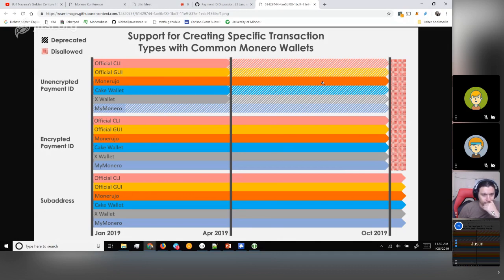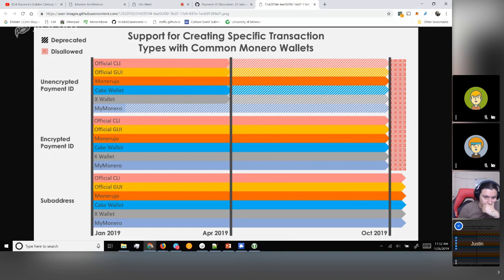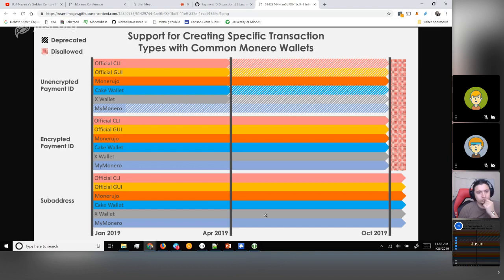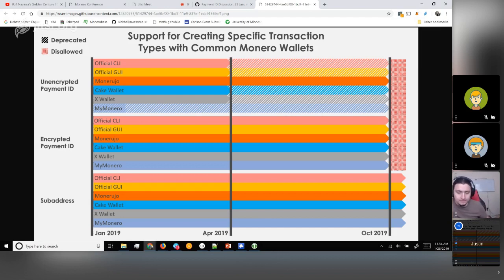Monero Coffee Chat - 2019.01.26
Monero Coffee Chat